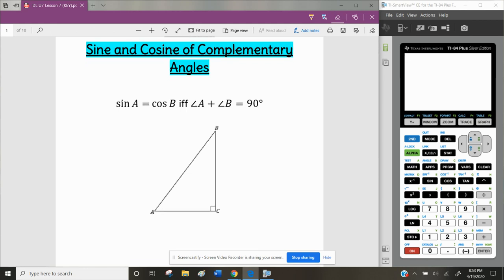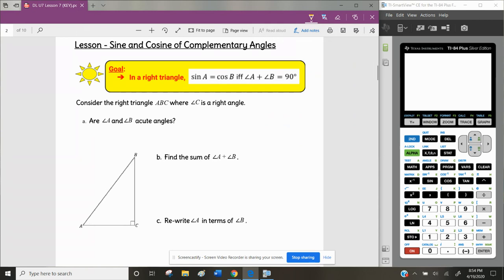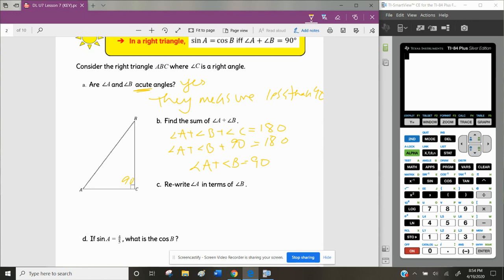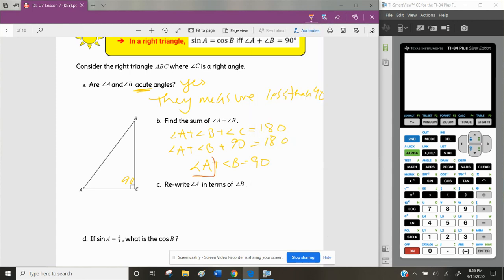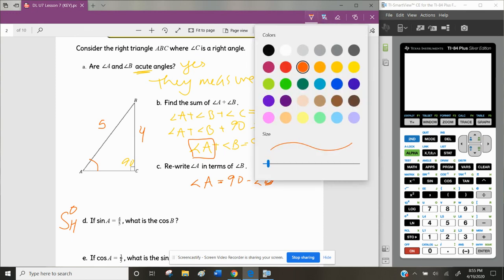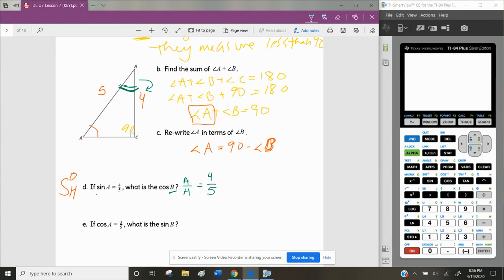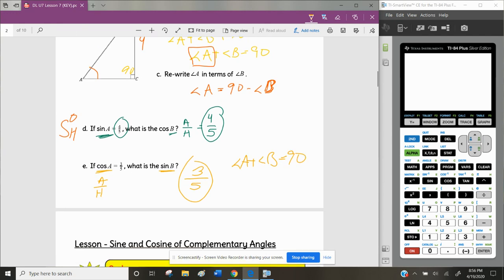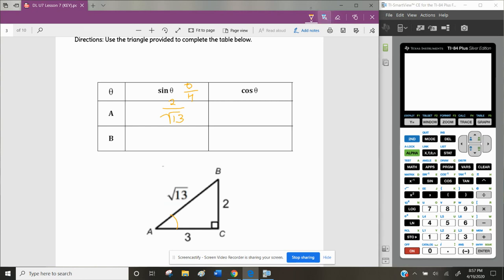Lesson: Sine and Cosine of Complementary Angles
sinA = cosB
iff
angle A+angleB=90